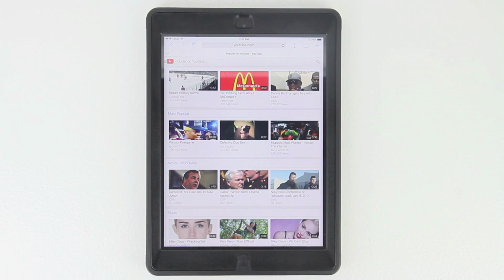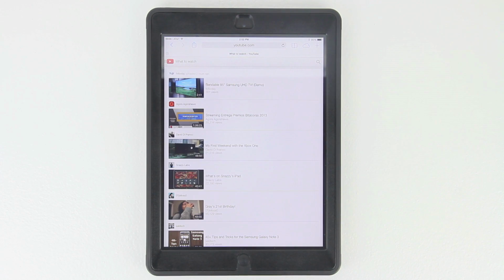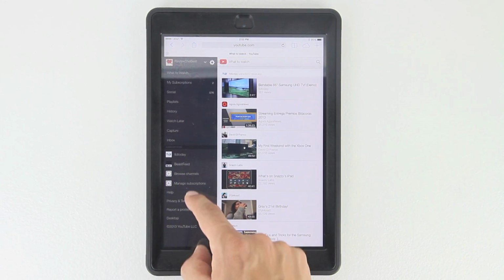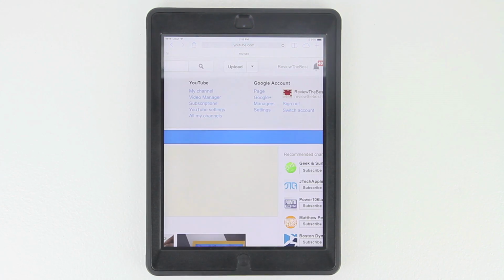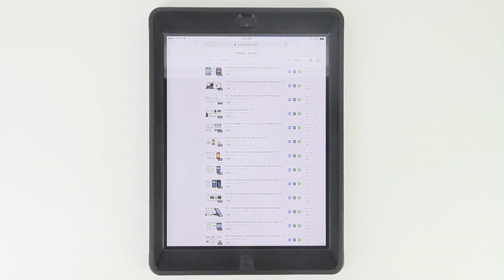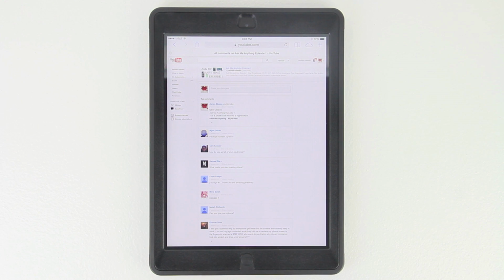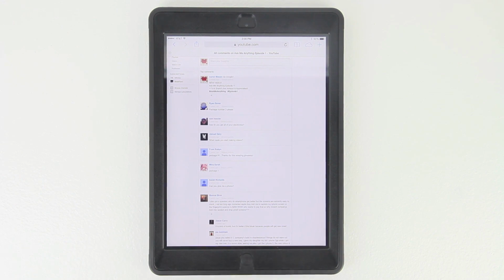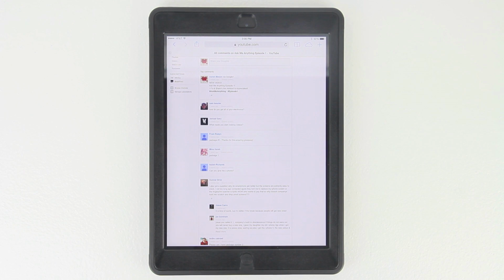How To Delete A Youtube Comment On A iOS Device iPod iPhone iPad 2014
Smart Phone Text Notification: (This Only Works In The U.S.)